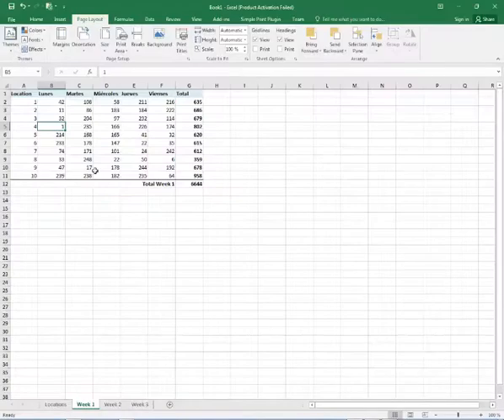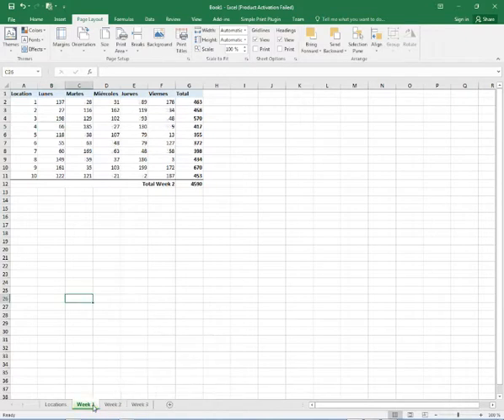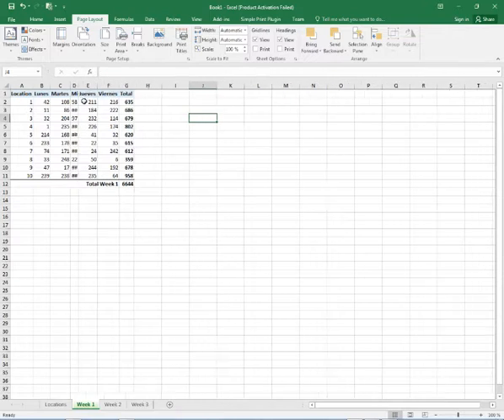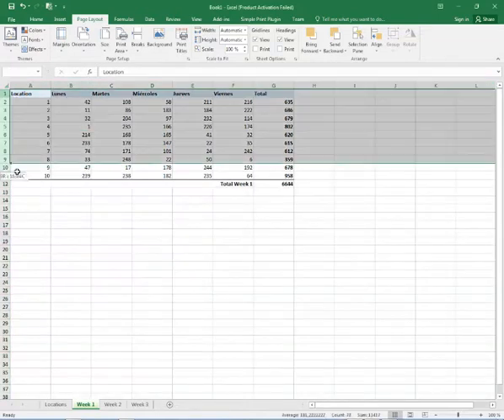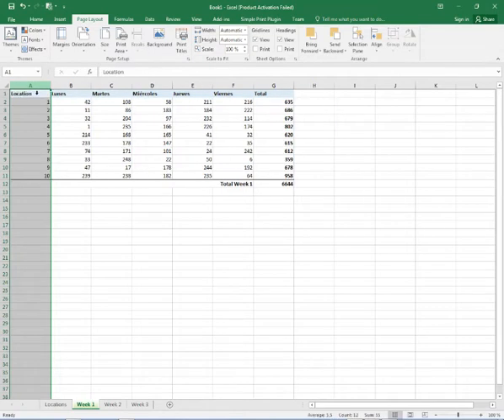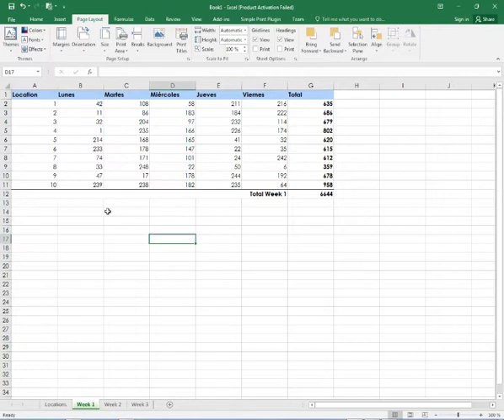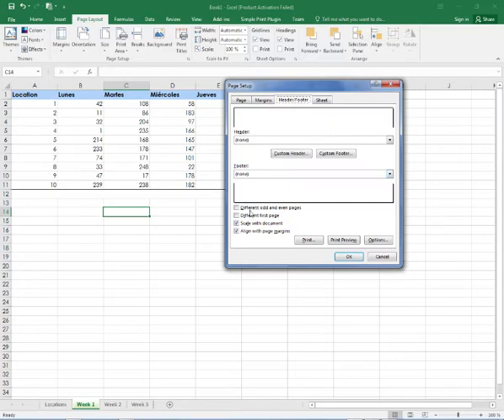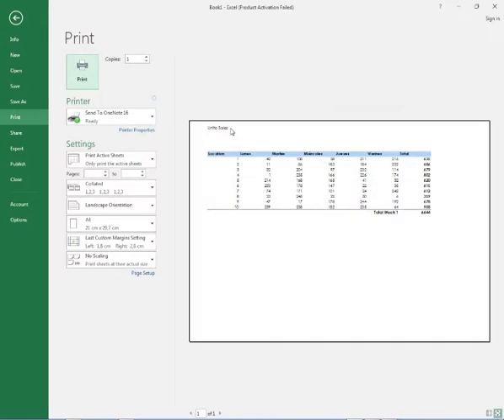1 3 Format Worksheets and Workbooks default